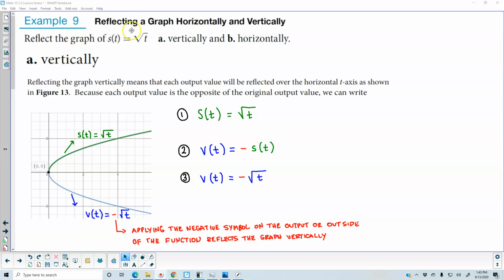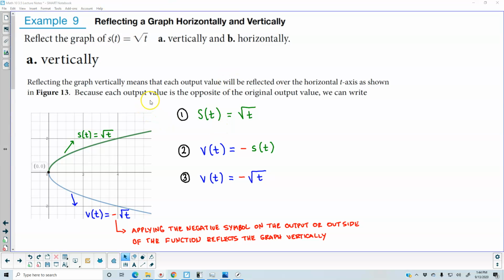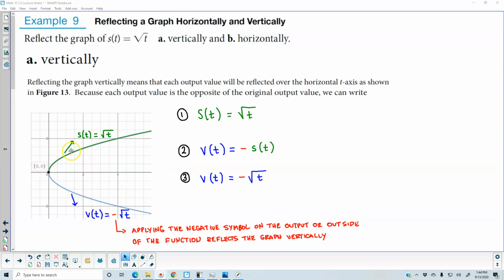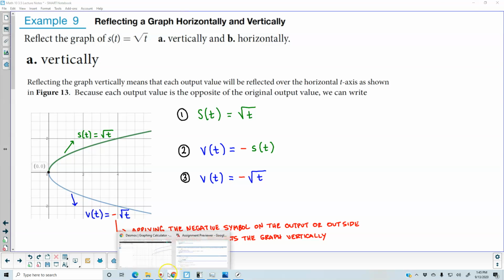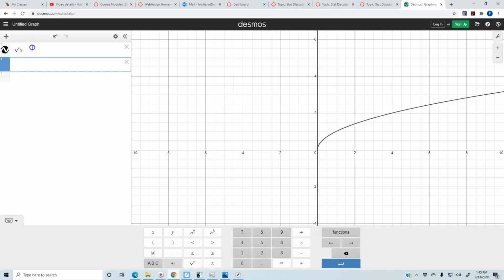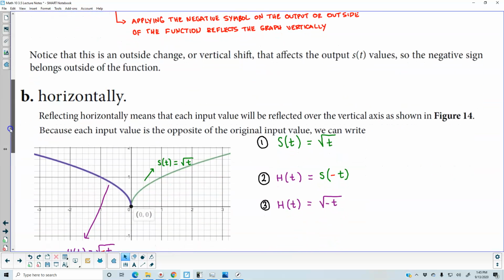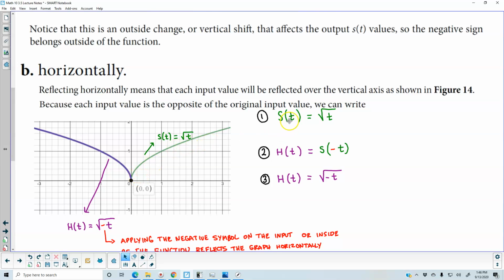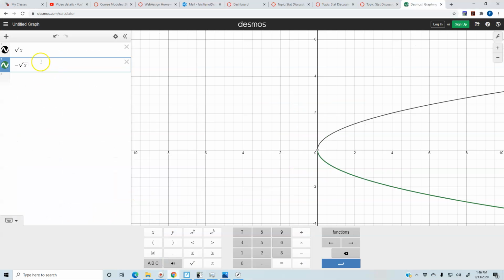Math 10 3.5 Example 9 Reflecting a Graph Horizontally and Vertically